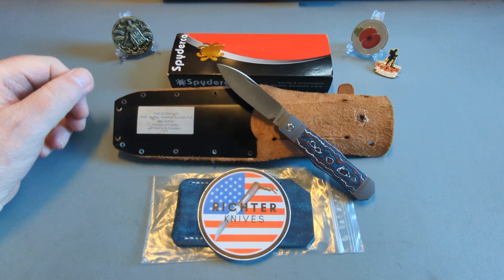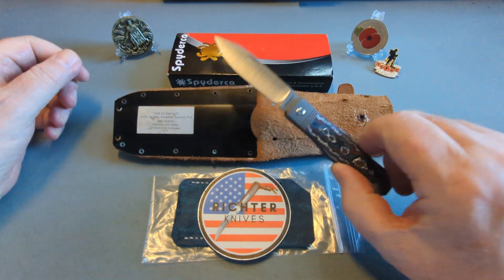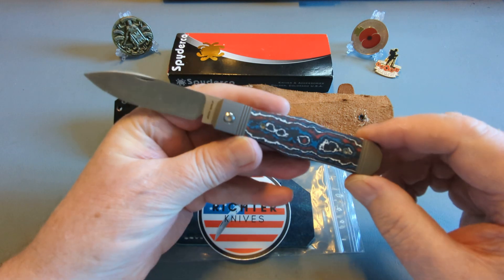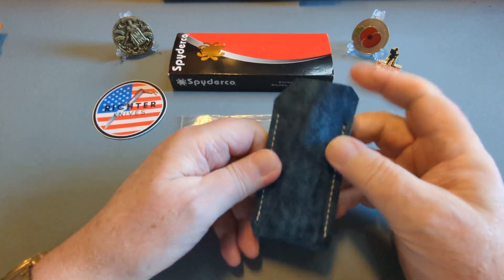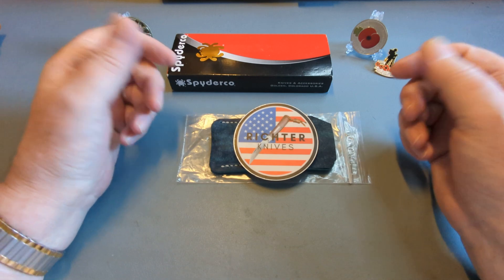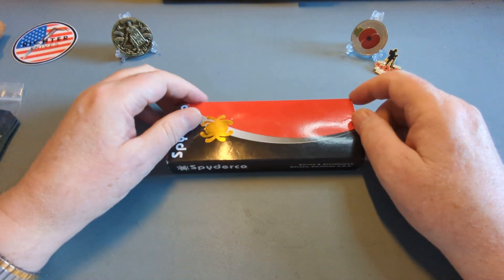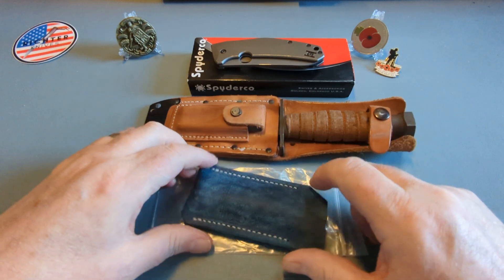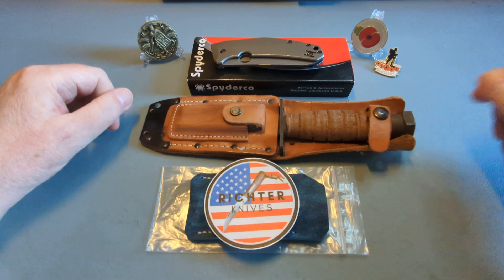New knife day and a wee @richterknives slip.😊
@Framarknives for your Vampire jack.